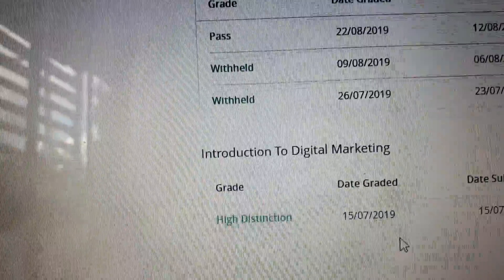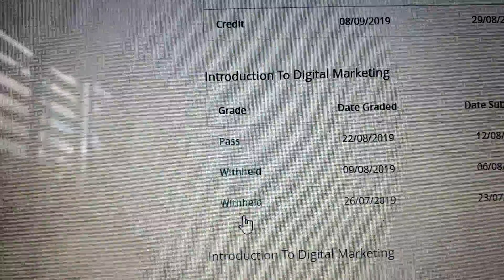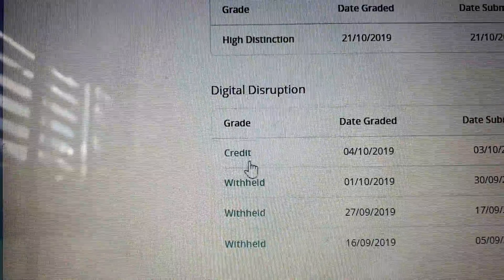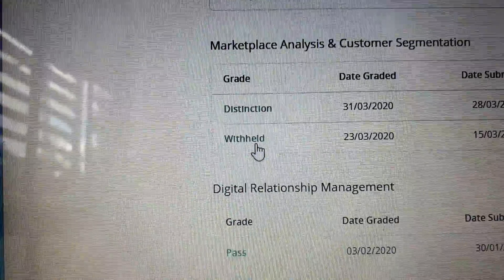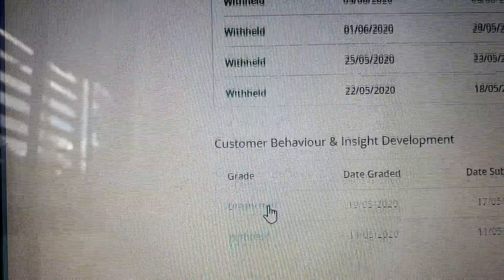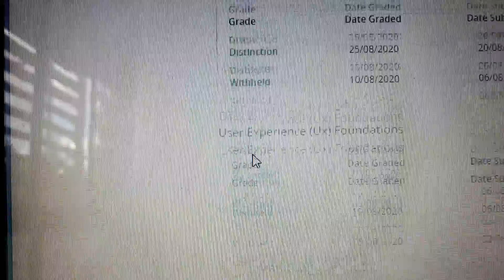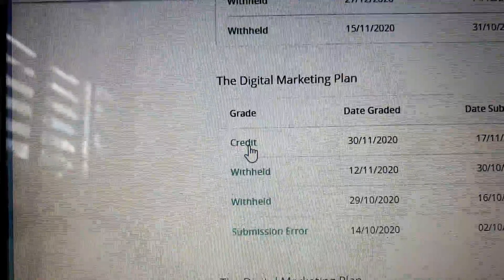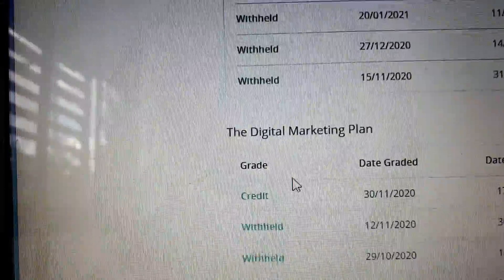Talking About Study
Looking at study